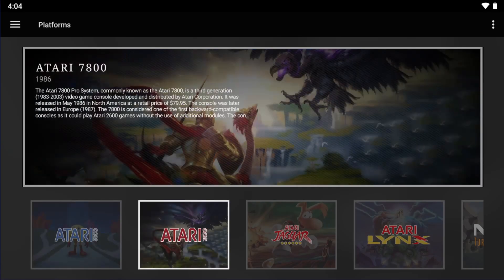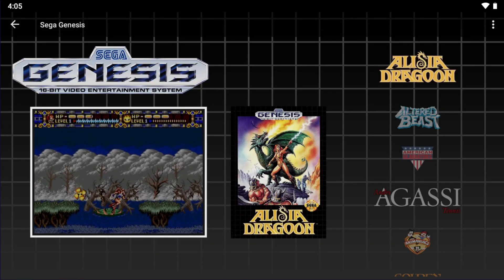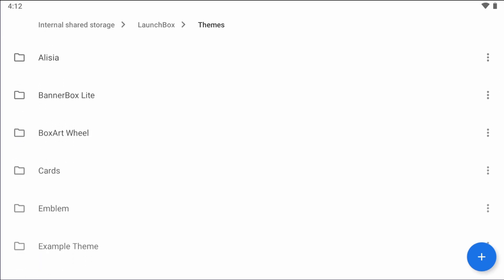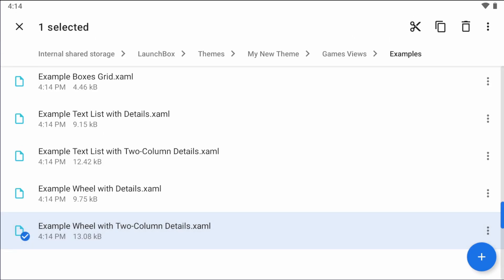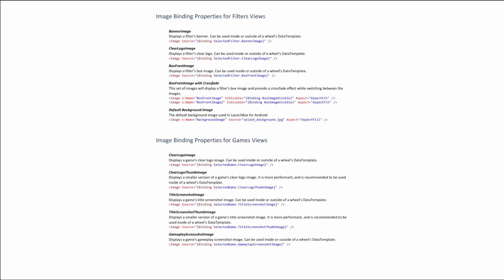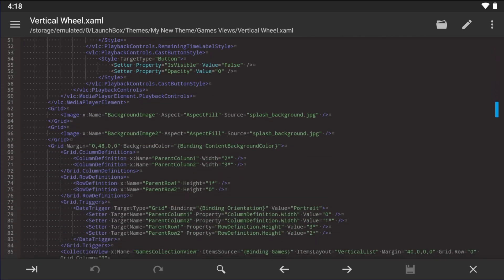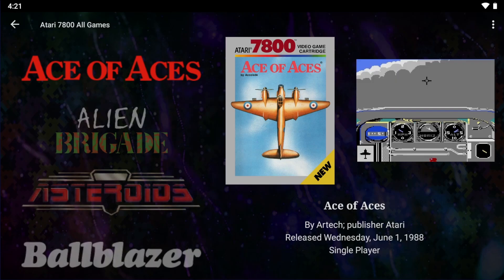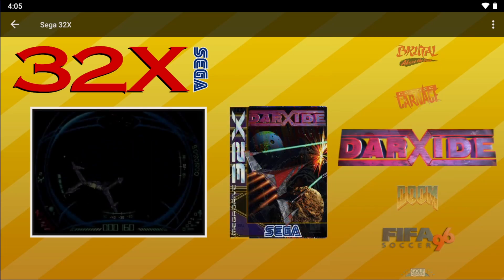Intro 101 - Make a LaunchBox For Android Custom Theme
Now that LaunchBox for Android custom themes are here, learn how to get started with building your own theme. We go through the basics of how themes work, how to get up and running, and provide the resources you need to start learning.

CHAPTERS
00:00 - Intro
00:19 - Pre-Requisites
01:08 - How Views actually work
02:03 - A Theme's file structure
04:03 - The Documents.pdf file
04:52 - Editing your View file
06:39 - Packaging up your theme
07:28 - Ending

This series will teach you how to create LaunchBox for Android themes.

LaunchBox is a Front-End for Windows which helps you organize, manage and play all your retro (and modern) games.